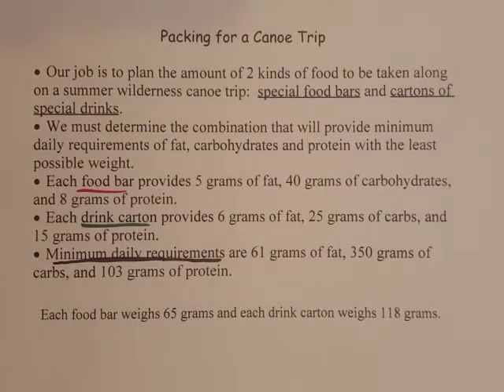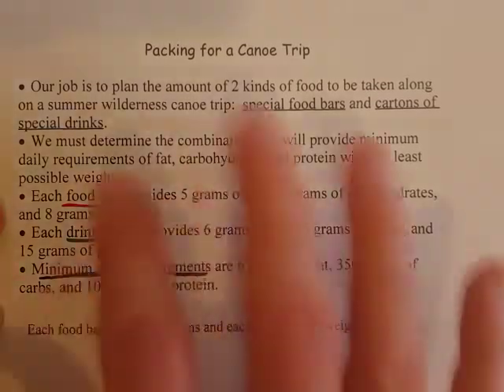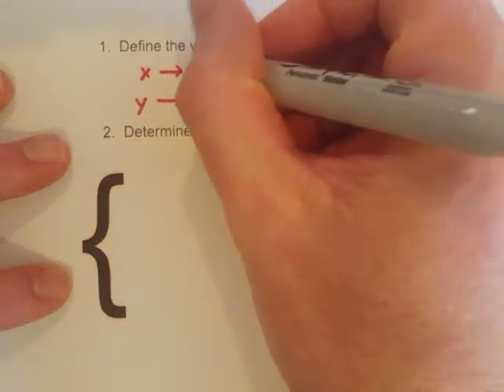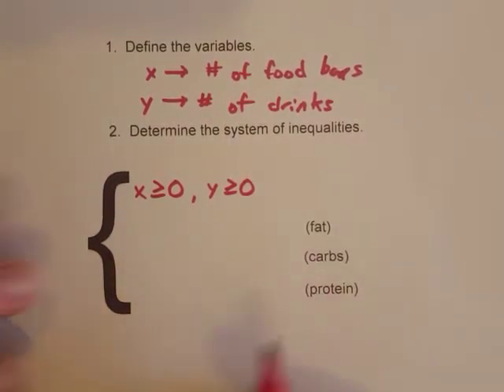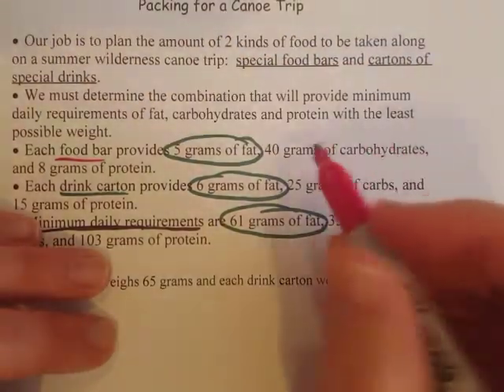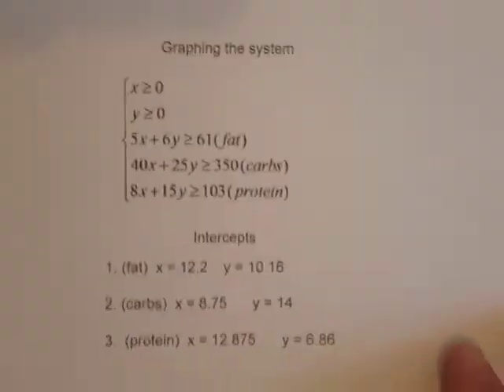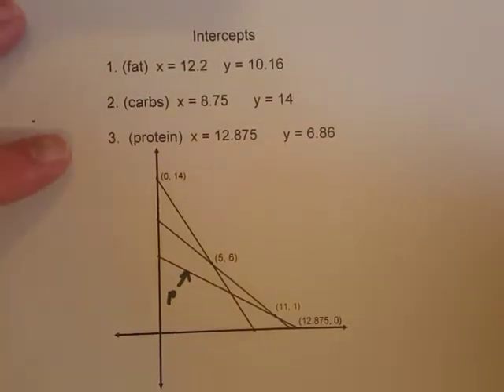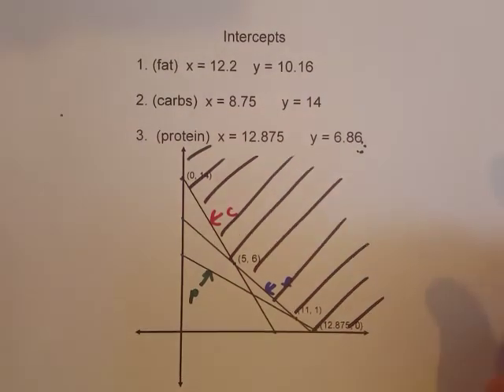7 5 D1 Canoe Trip Inequalities